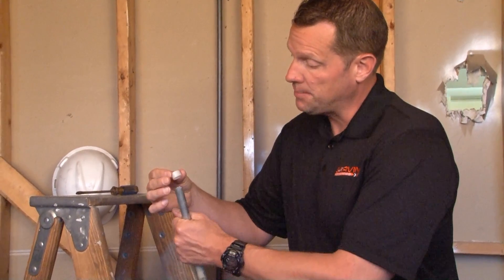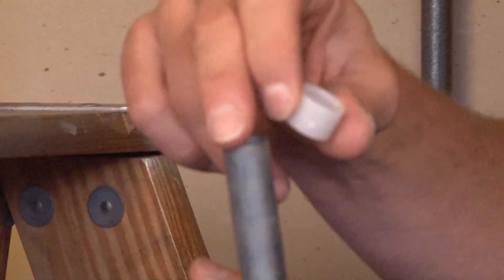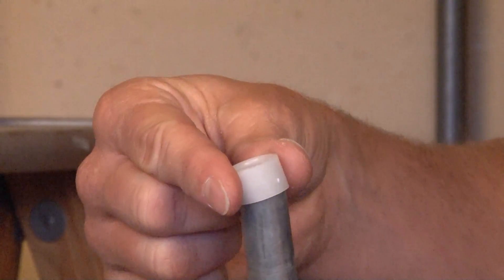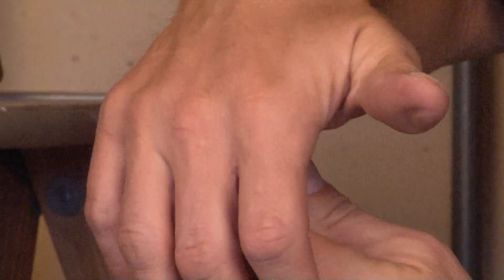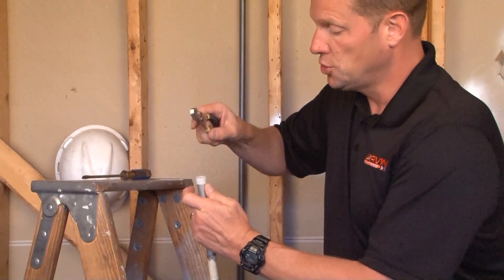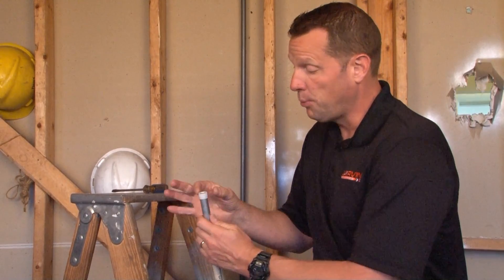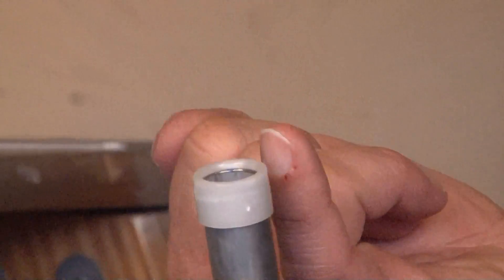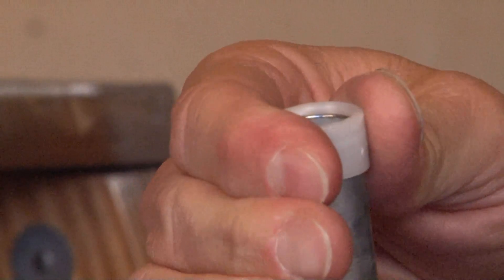Bushings: 1/2" Plastic Insulating Bushing IB-50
- 1/2" plastic insulating bushings are used to protect low voltage cables from damage caused by sharp edges on the end of EMT conduits. They may be used with many low voltage cables including, coaxial, computer, telephone, category 5E, category 6, audio, video, fire alarm system, security system, and thermostat cables. Garvin Industries' plastic insulating bushings have a tight press fit that firmly holds it while the installer snaps it in place on the end of conduits; they will not fall off when cables are pulled. They require no special tools for installation. These insulating bushings are an economical means of protecting cables passing through EMT conduits.